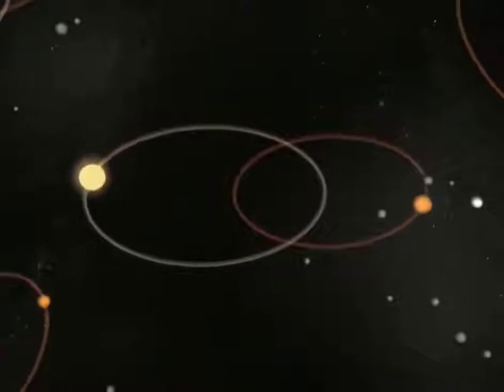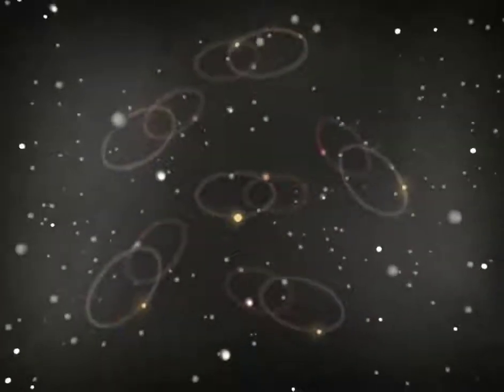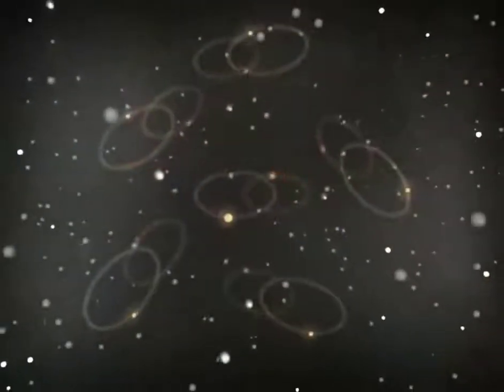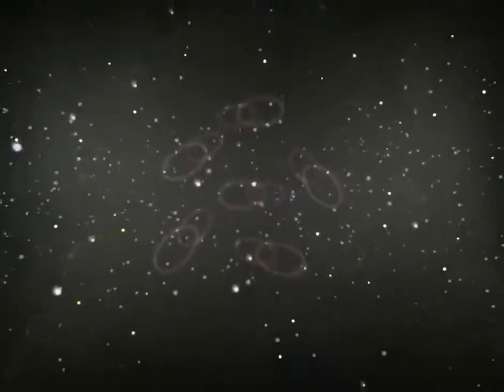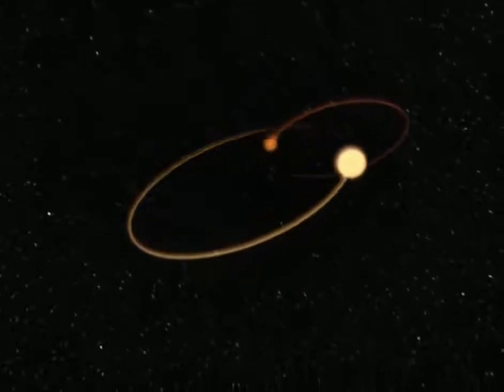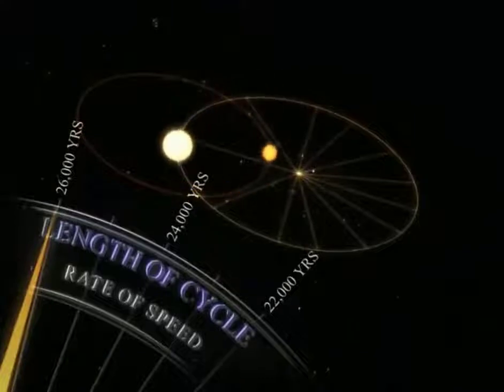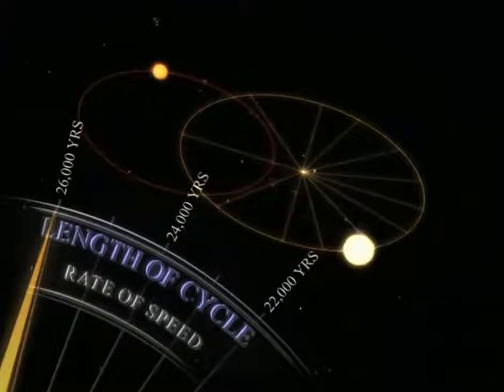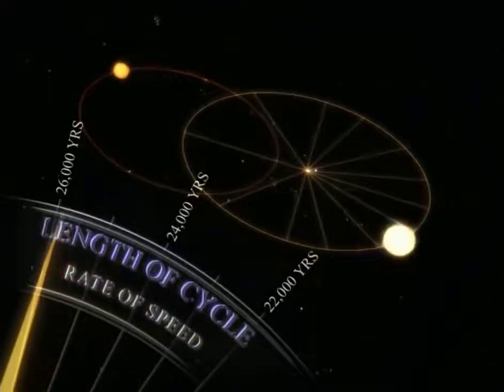Old but good